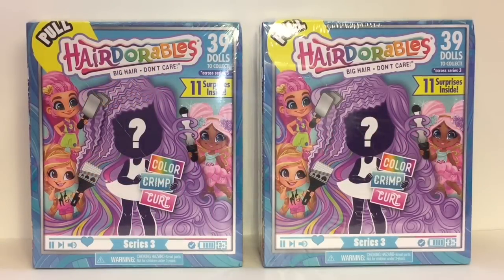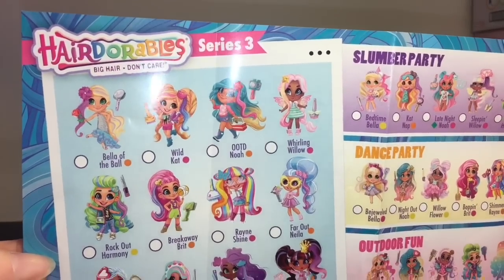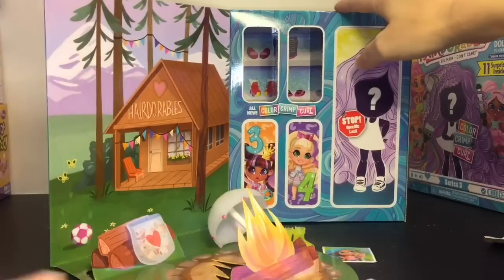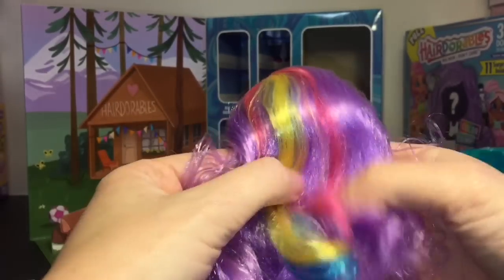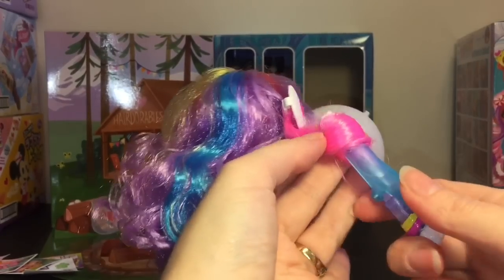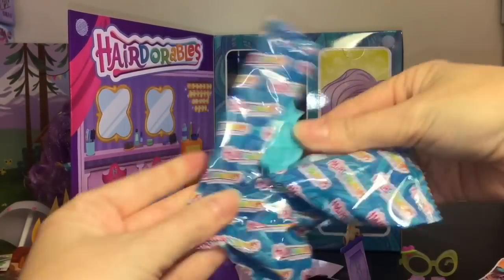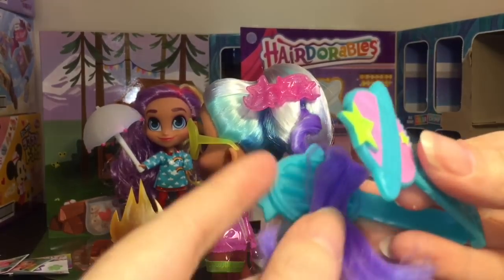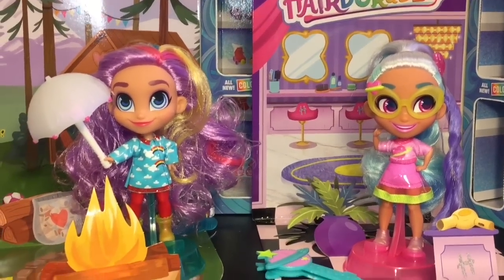Hairdorables Series 3 Blind Box Doll Review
Today I'm opening Hairdorables Series 3 dolls.